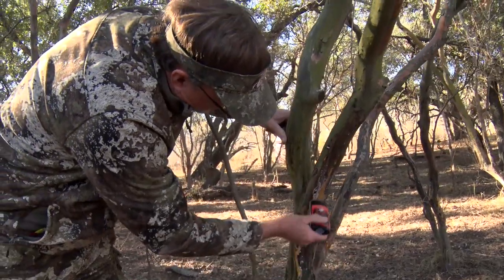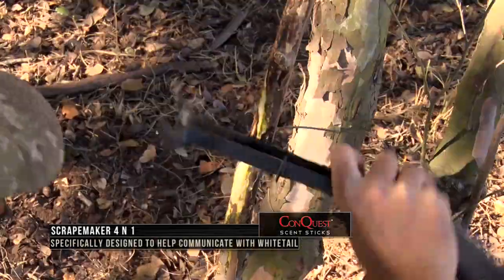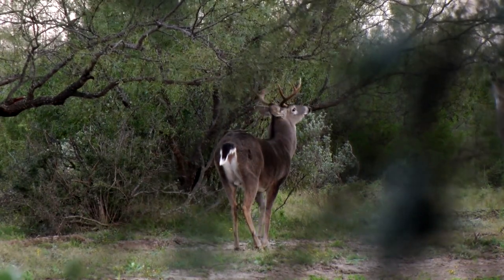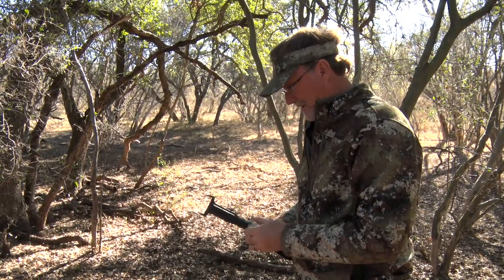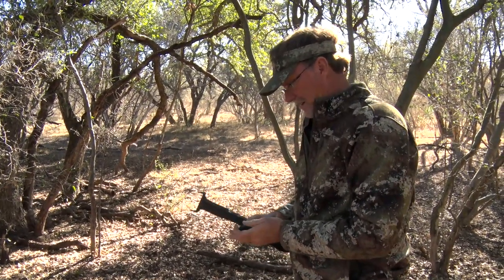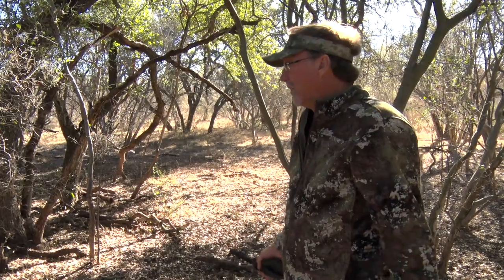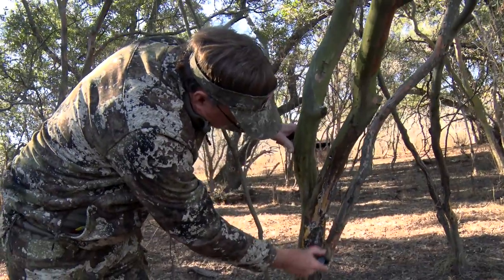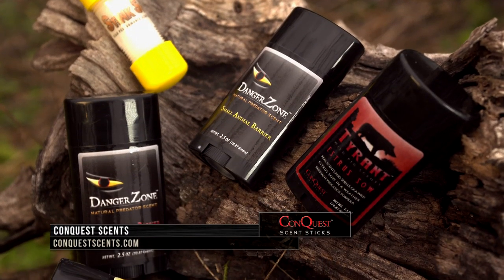Wade Attracts Buck with ConQuest Scents' 4-n-1 ScrapeMaker!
During the tail end of the rut, Wade made a mock scrape with ConQuest Scents' 4-n-1 ScrapeMaker and caused a big buck to come and investigate!

The Scrape Maker can make authentic licking limbs, realistic mock rubs, and a scrape that looks like a massive buck made it. By using the Scrape Maker, you will be able to locate and harvest the dominant buck in your area.